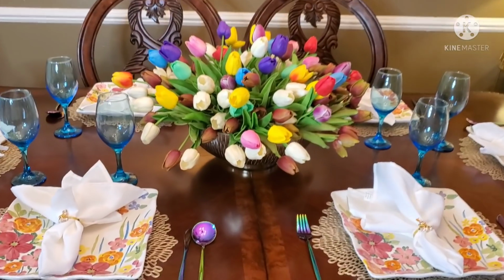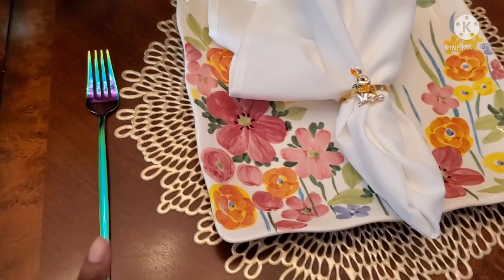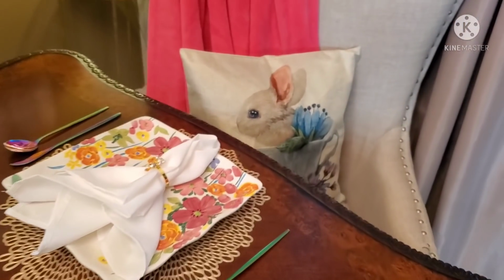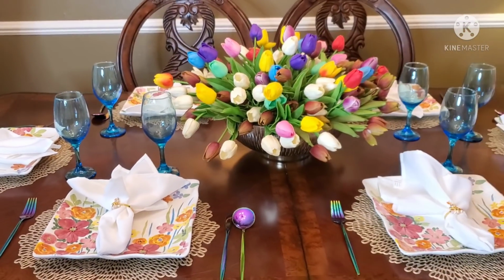New*DINING ROOM DECORATE WITH ME FOR EASTER●15min Of Easter Decorating Ideas●Home Decor●Espisode 3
Welcome to the Channel. If this is your 1st time here. Hello & Welcome . My Name is Tangie and on my Channel you will find Tons of Home Decor Inspiration & Motivation.

MY UPLOAD DAY ARE SUNDAY WEDNESDAYS & SOMETIMES FRIDAYS. PLEASE ENJOY VIDEO.

Sincerely,
Tan -Toodles💋